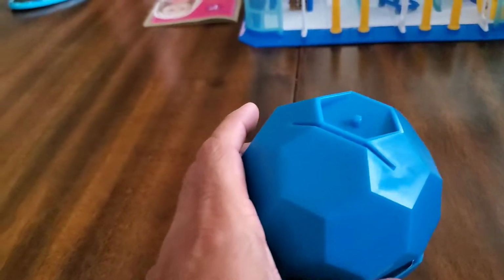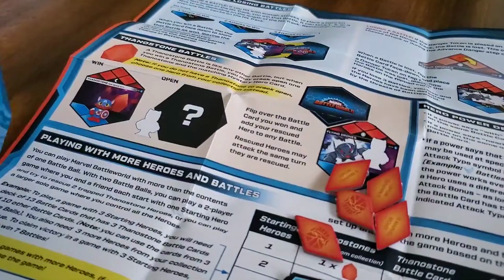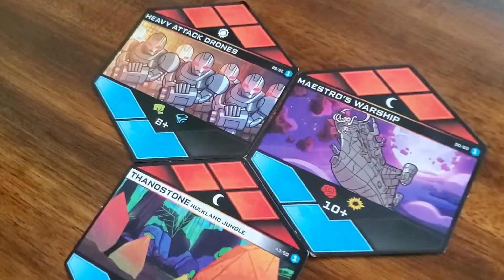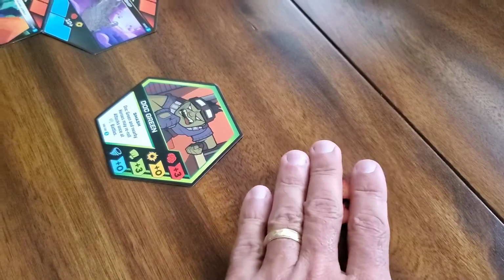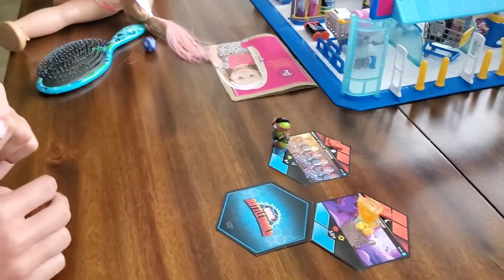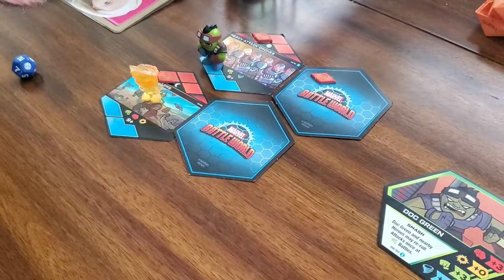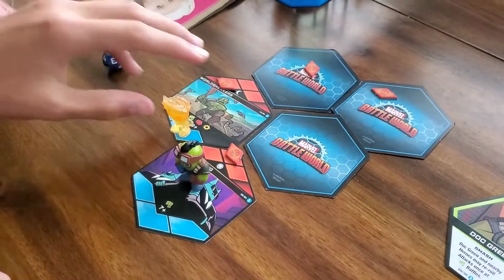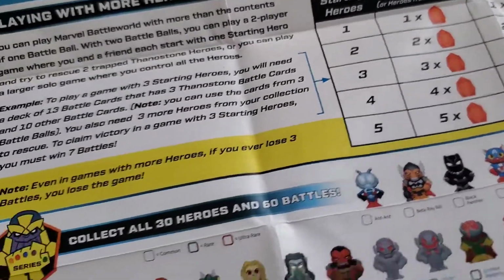How To Play Marvel's Battleworld: Mystery of the Thanostones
Mike Spider-Slayer and his son Braden play Funko's newest tabletop game called Battleworld: Mystery of the Thanostones.

This video will show you all the game pieces inside the ball. What you need to play the game, and the basics on getting started on playing the game.

Link on How To play on the Website

🕸️🕸️🕸️🕸️🕸️🕸️The Schedule🕸️🕸️🕸️🕸️🕸️🕸️

➡️ Saturday: My Comics

➡️ Sunday: Comic Book Previews

➡️ Monday: Top 10 Comic Book Covers

➡️ Tuesday: Most Anticipated Comics

➡️ Wednesday: Comic Book Haul